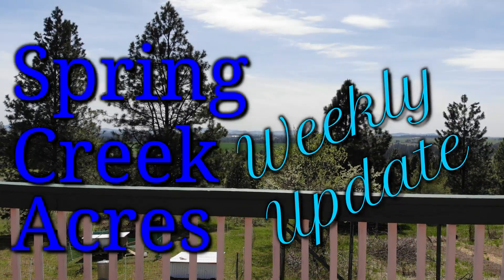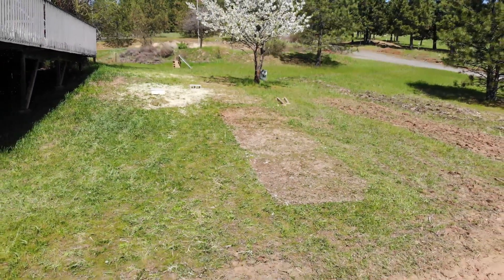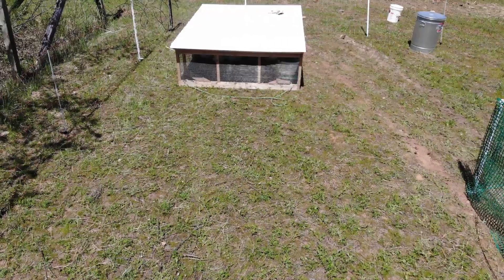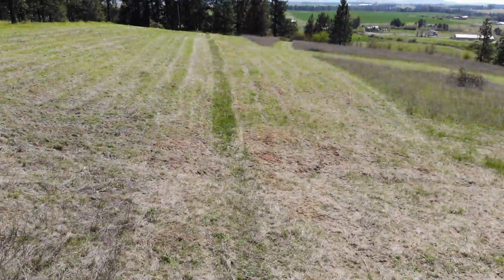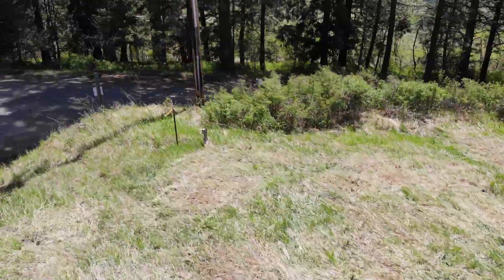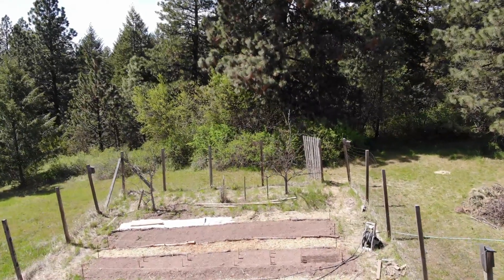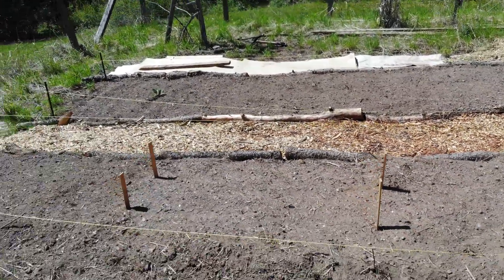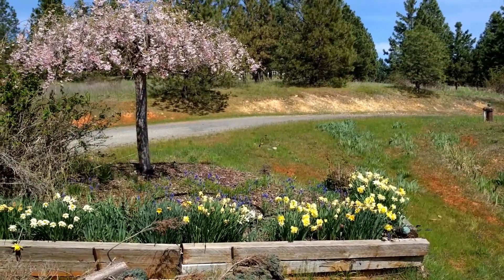Weekly Update 5/4/18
Follow Shawn as he works his way into retirement from a desk job where he attempts to take over his food creation.